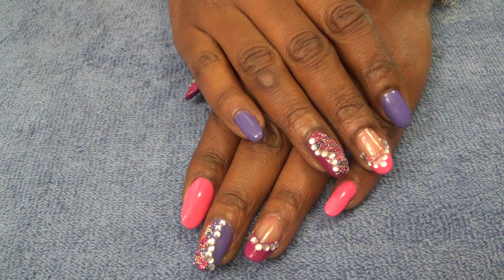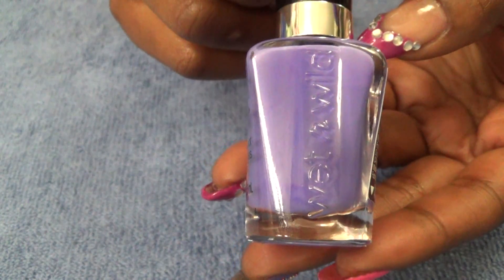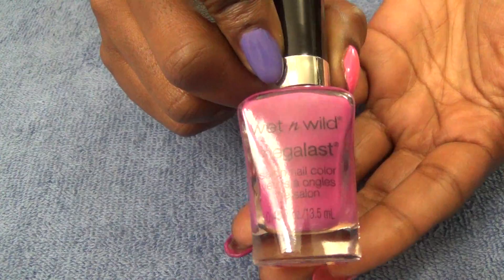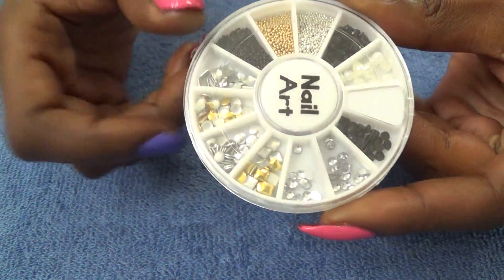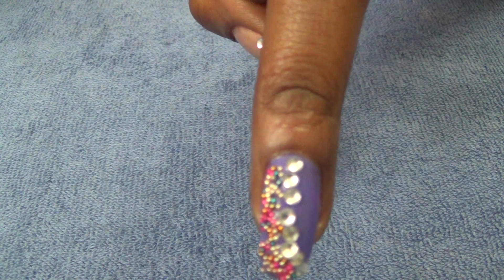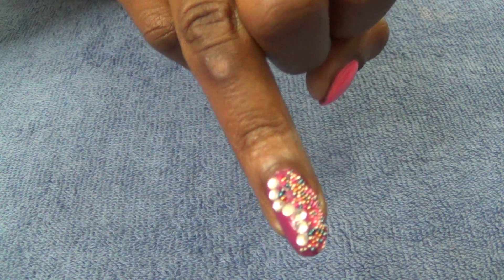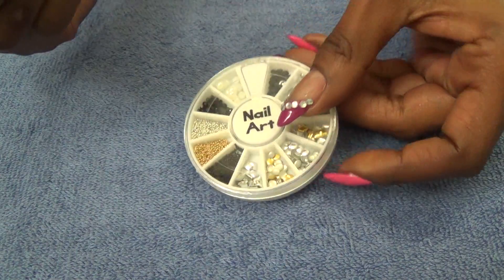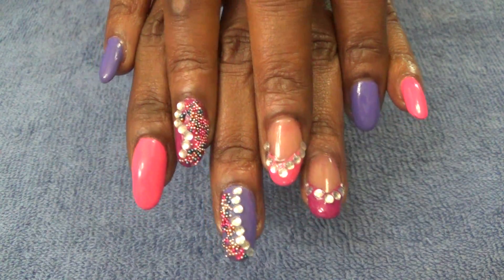~*Pastel Freeway*~ Nails for 2 Days *Created by NueNew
~**What's On My Nails/ NF2D *Nails for 2 Days*~
~*Pastel Freeway*~ *created by NueNew the Hair Diva

I am a Licensed Cosmetologist however, I do not do nails for a living. I give Total respect to all the Nail Tech's and Master Nail Artist for the work that they do. In no way am I claiming to be a Nail Tech.

Music is **Free**  Title: Standing Here,  from YouTube Partner...

This is just my Blazin Nail Creations, done by: NueNew the Hair Diva. for my personal pleasure.

Products used:

Wet-n-Wild Polishes in:
 208B Through the Grapevine
209B Candy-licious
213C On a Trip
CND Air Dry top coat
3mm silver round stone *bling
Nail Rocks Nail Nail Caviar Beads
I hope you like this video and the video's to come

Thank you to all the *Positive Supporters that have left loving comments! Be Blessed in all that you do.